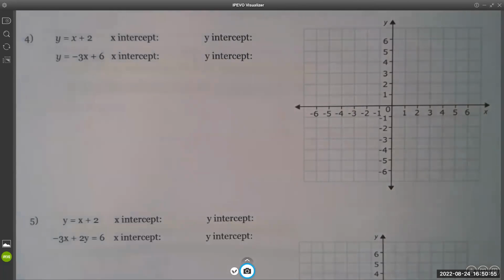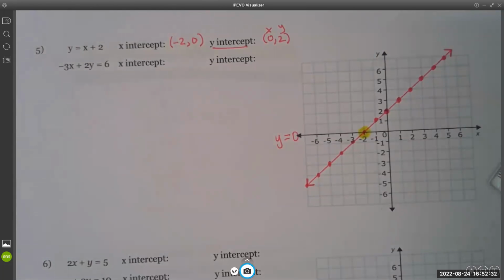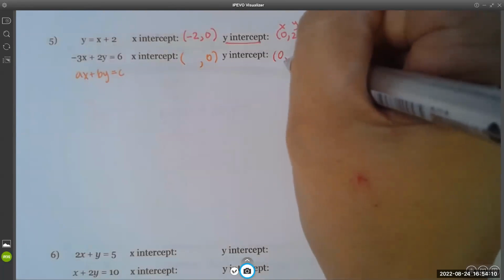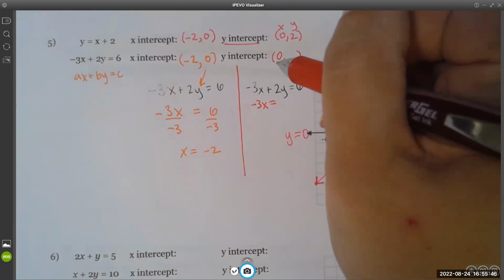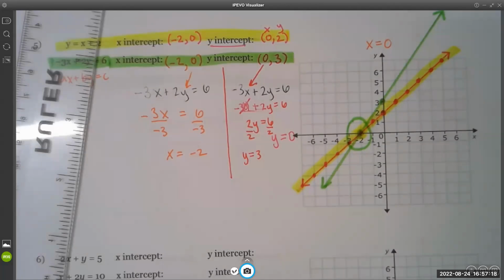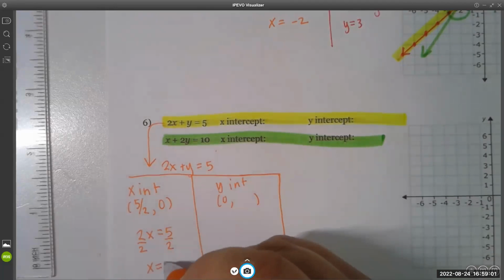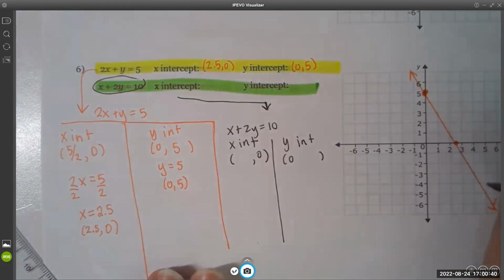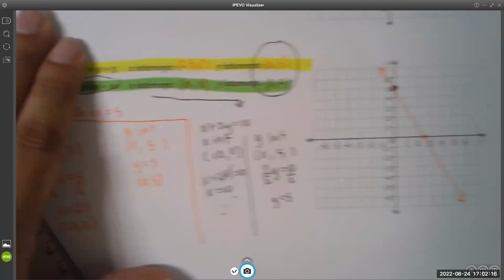Solving & Graphing Worksheet part 2